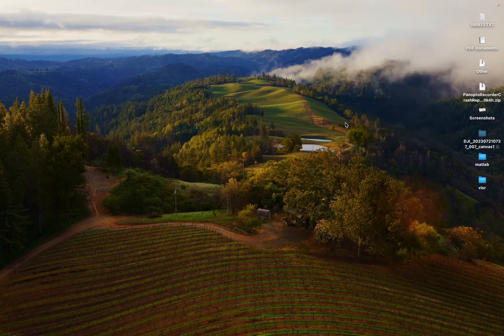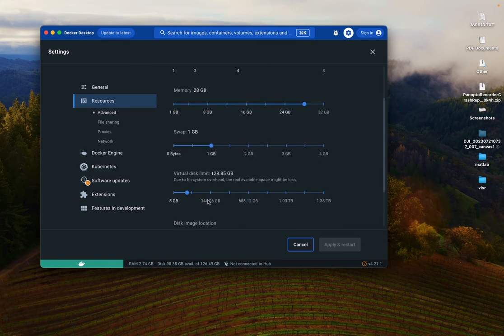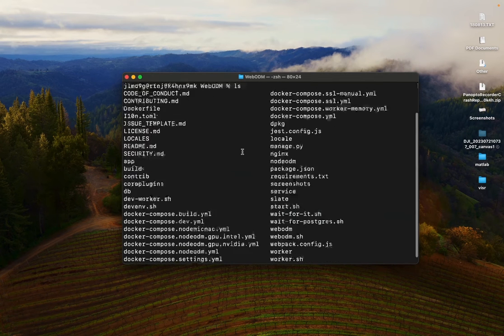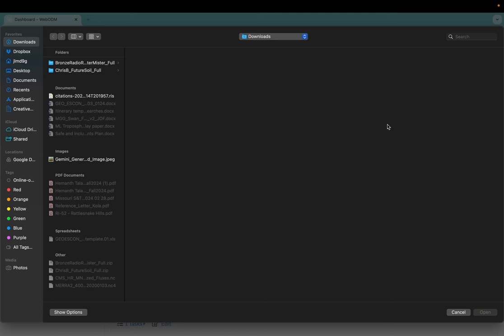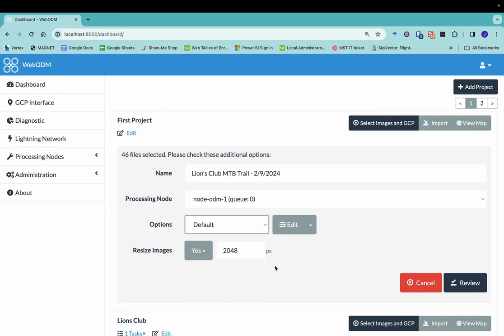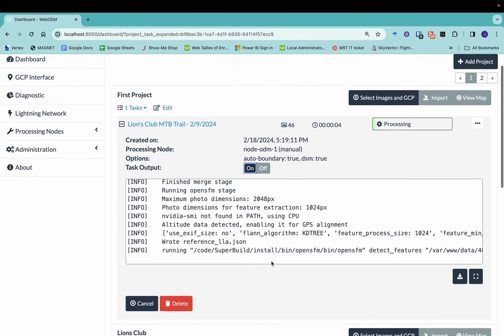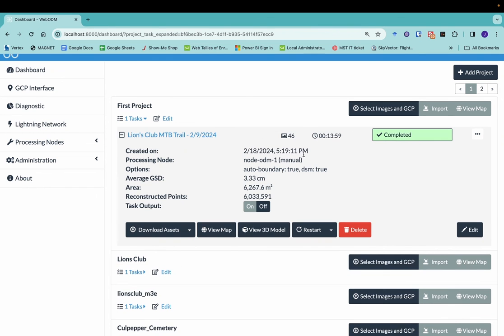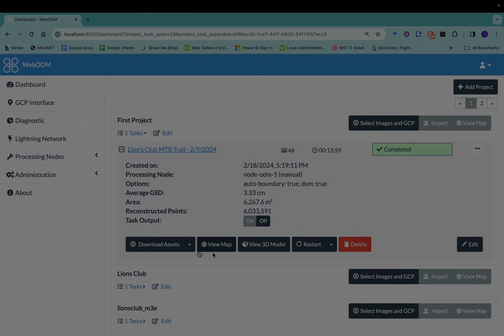Up and Running with WebODM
WebODM is an open-source software for photogrammetry processing with UAV imagery. In this video, Dr. J introduces how to start using the free version of WebODM to process photos using photogrammetry.

One additional note is that on some versions of Windows using WSL2, you may need to go through a few extra steps (try this if you can't get WebODM to work, and you are running WSL2 on windows 11).
1. Create an plain text file and rename it “.wslconfig” in your User Profile folder.
2. Right click on the file you just made, “open with” a plain text editor like Notepad. Add the following:

[wsl2]
memory=8GB
processors=2

You can adjust the memory allocation and number of processors as needed.
3. Save the file, then open PowerShell and type “wsl --shutdown” hit enter.
Now you should be able to re-open Docker and have it work!